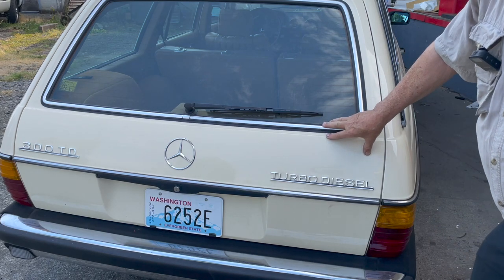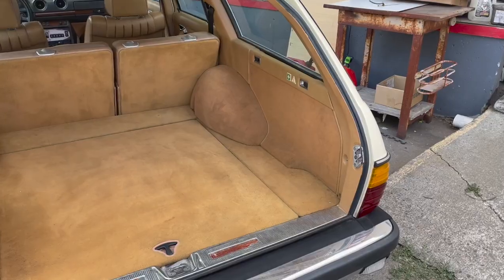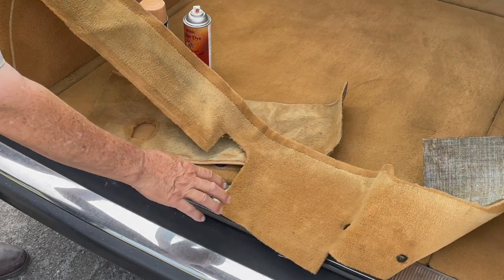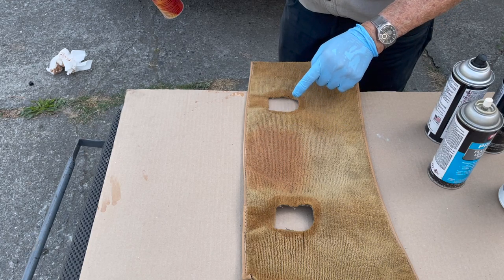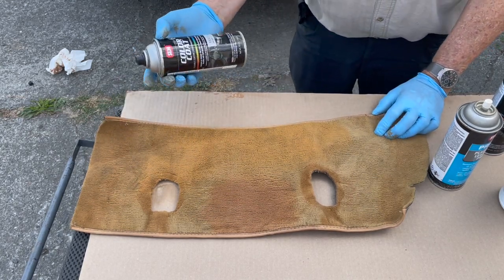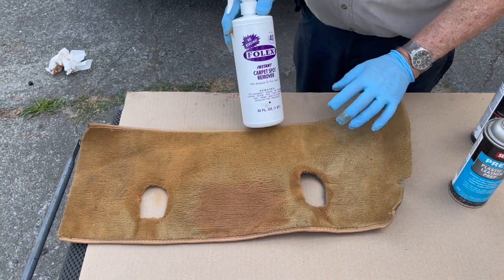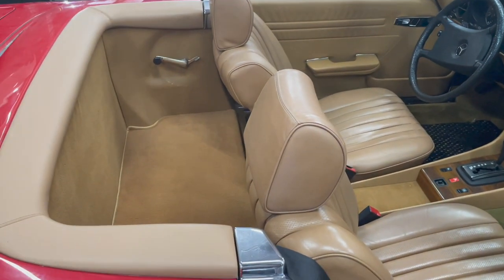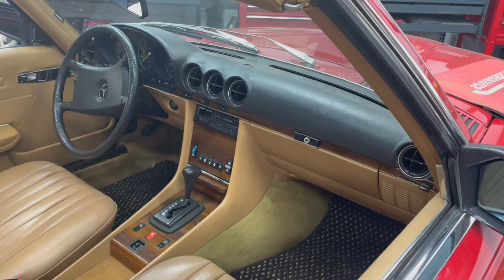Restoring Old Mercedes Faded Palomino Interior - AKA Pinkamino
You can either replace it or recolor it! My recommendations.
Folex carpet cleaner at any Lowes or some others:
SEM cleaner for leather and vinyl
SEM Palomino for carpets